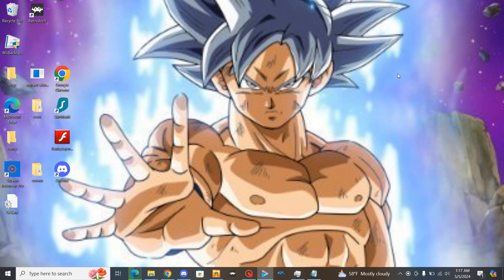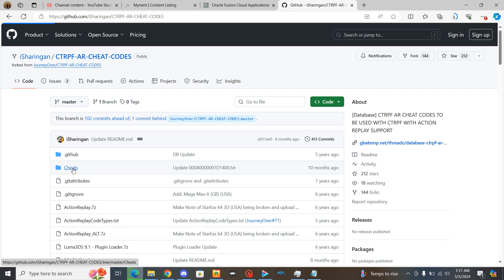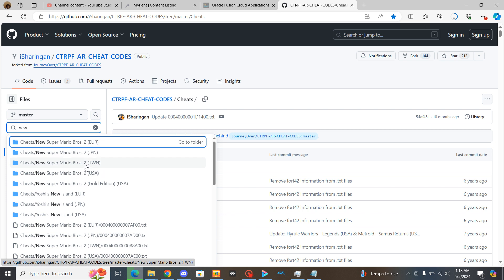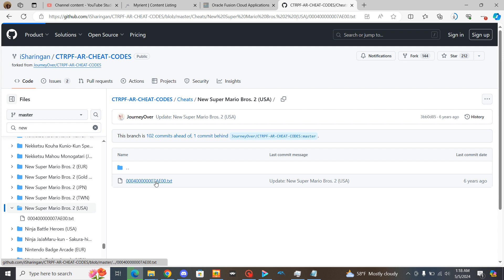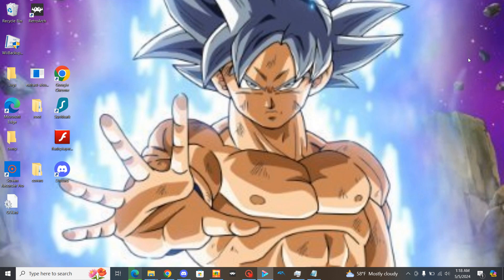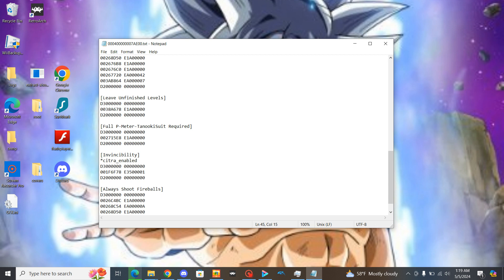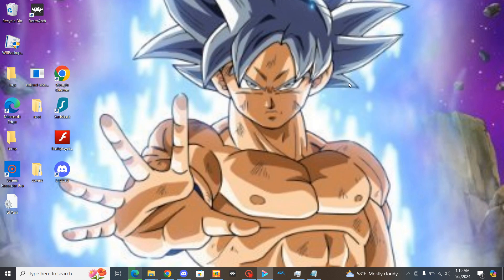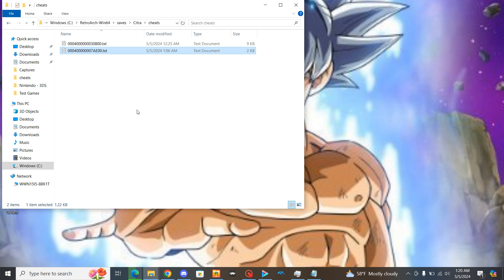HOW TO ENABLE CHEATS FOR RETROARCH CITRA ON PC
SORRY FOR THE AUDIO PC IS PRETTY CRAPPY BUT THIS METHOD SHOWS YOU HOW TO ENABLE CHEATS FOR RETROARCH CITRA ON YOUR PC.